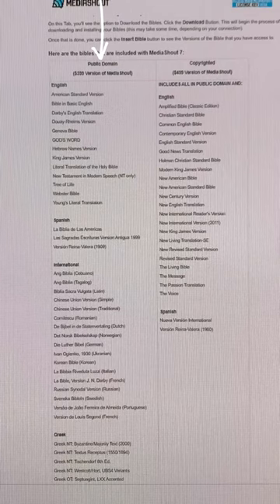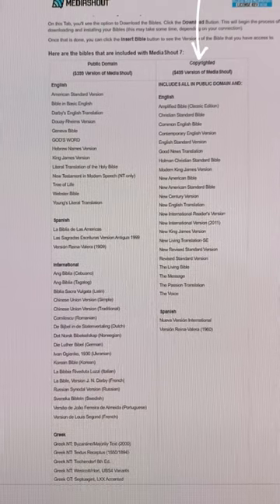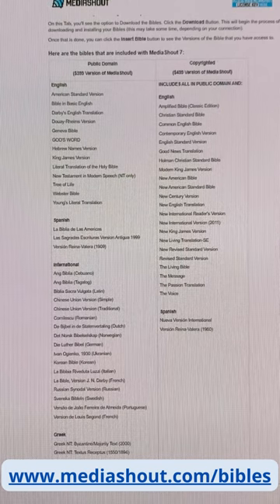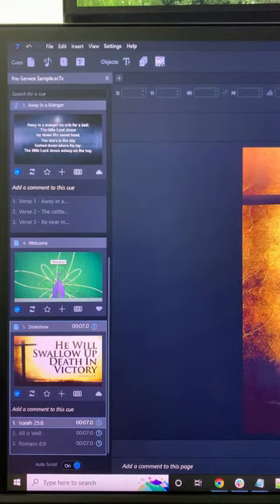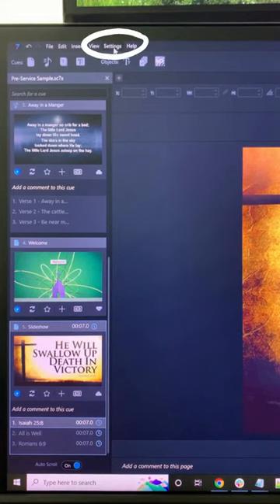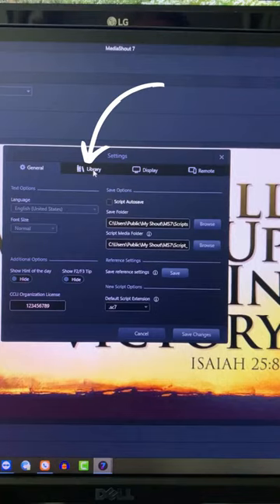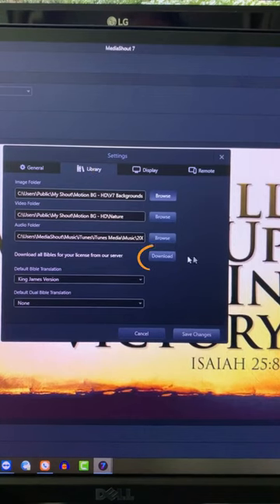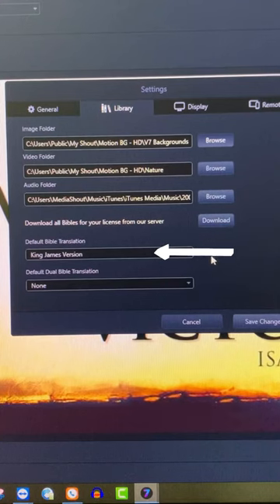MediaShout Church Presentation Software Walkthrough 5: Bibles in MediaShout 7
MediaShout Church Presentation Software Walkthrough 6: Bibles in MediaShout 7